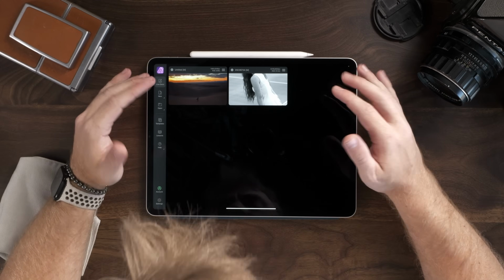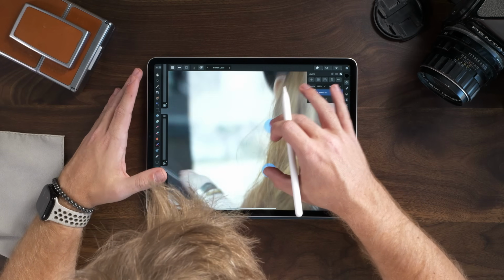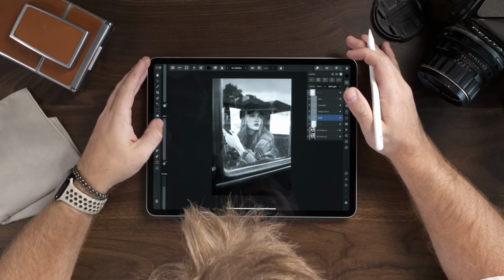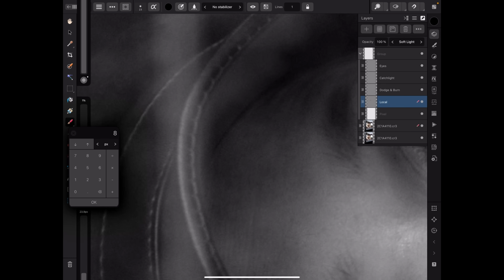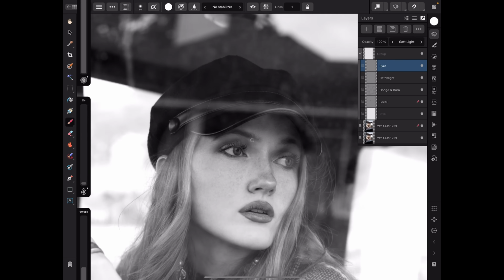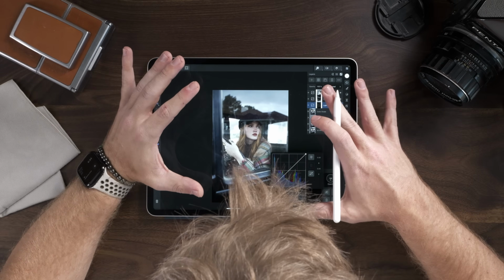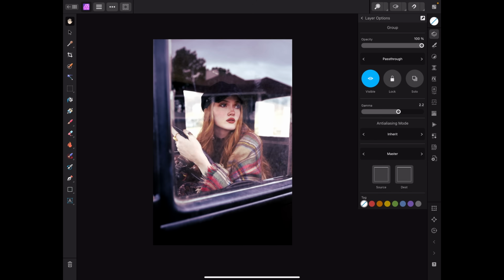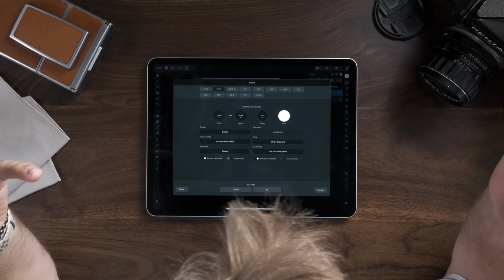Portrait Retouching with Affinity Photo and Drue Schnelle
In this creative session, professional photographer Drue Schnelle, aka Drue Photo, shares his complete portrait editing workflow using Affinity Photo on iPad. Drue covers retouching and colour grading, as well as some magic final touches he makes to ensure his portraits POP!

Drue will be available on YouTube's Live Chat for this session's premiere on Friday, 1 November 2024 at 4pm GMT to answer any questions. He's also provided the image he is editing and a free macro pack should you wish to follow along.

Drue is a US-based portrait and product photographer whose favourite way to edit is 'on the go' using his iPad and Affinity Photo.

Led by top creatives who use Affinity, Affinity Creative Sessions give you the chance to follow along as incredible artists, illustrators, designers and photographers work on a project using the apps.

We announce details of upcoming sessions on our social channels, so make sure you're following us on Instagram Twitter and Facebook to stay updated about future premieres.

You can find out more about the Affinity suite, including getting access to free trials, over